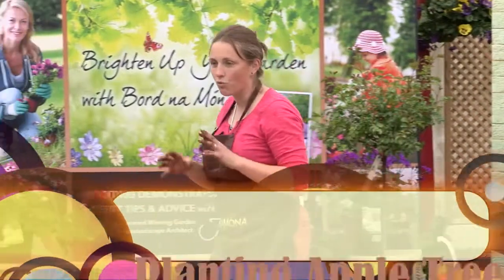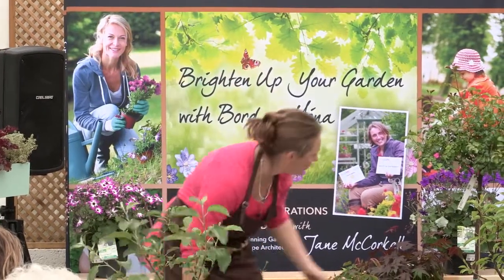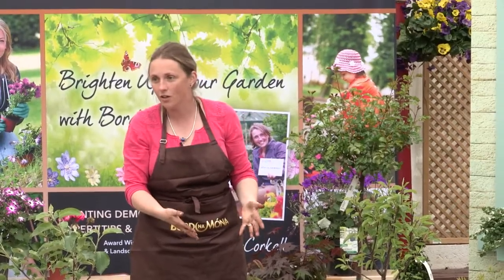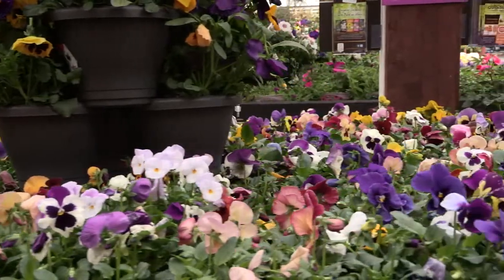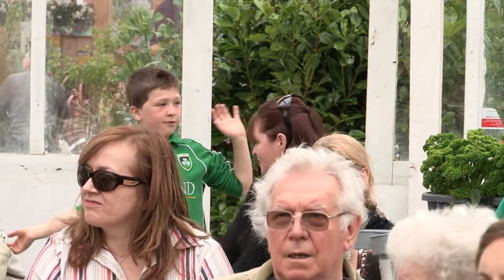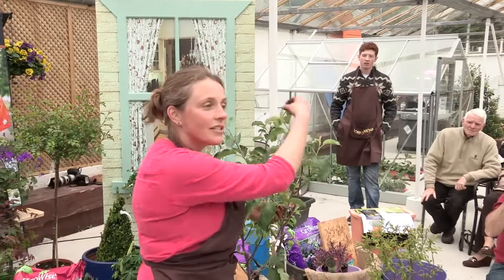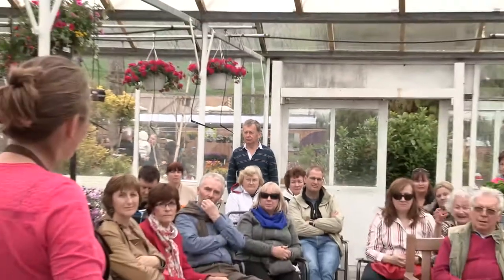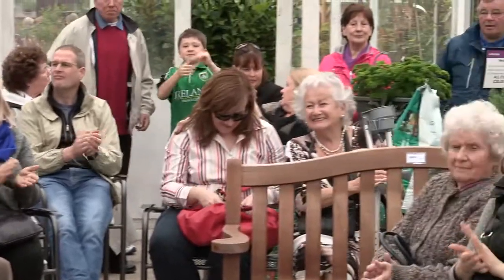Planting Apple Trees with Jane McCorkell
Learn how to plant your apple tree and discover why 'leaders' are vital to prune on these types of trees.

Presented by gardening expert Jane McCorkell as part of the Bord na Móna Growise 'Brighten Up Your Garden' tour, this short video gives you quick tips to get the best from your apple tree. Filmed at Horkans Garden & Lifestyle Centre, Glen of the Downs, Co Wicklow in May 2014.